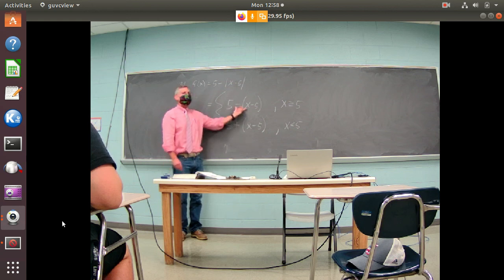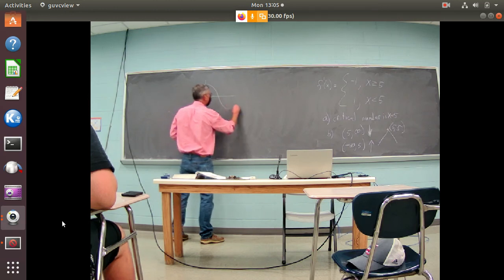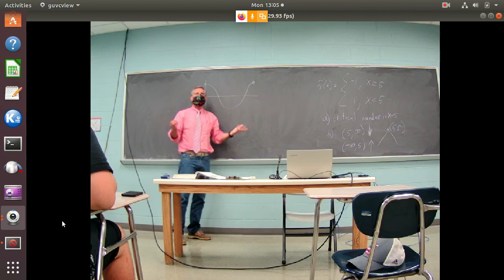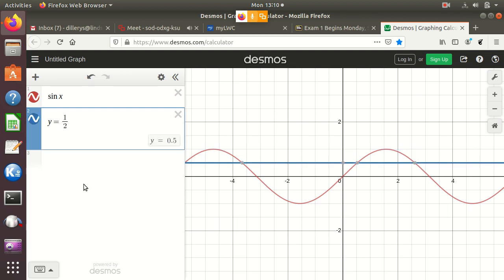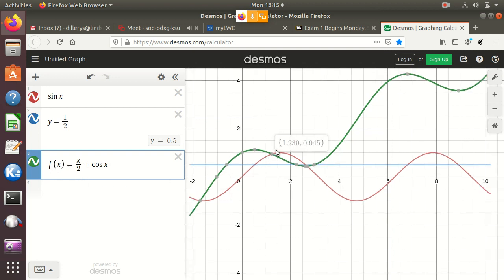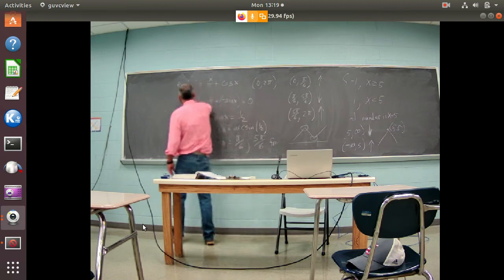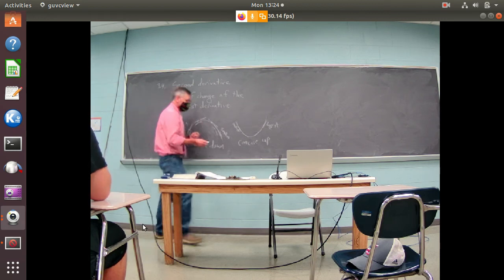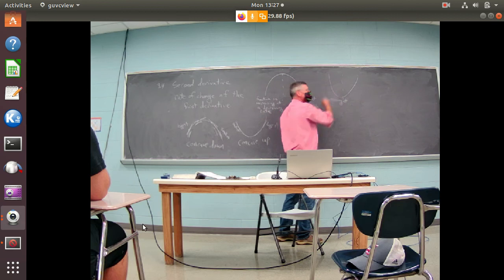math2315 2020 09 28